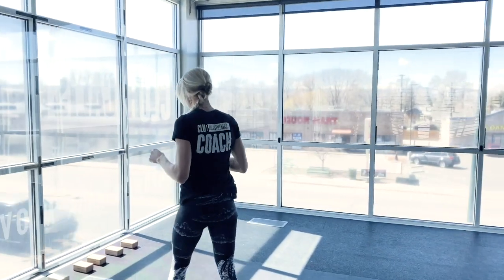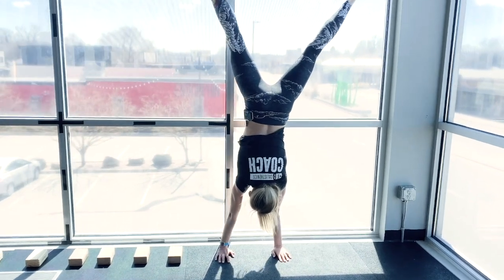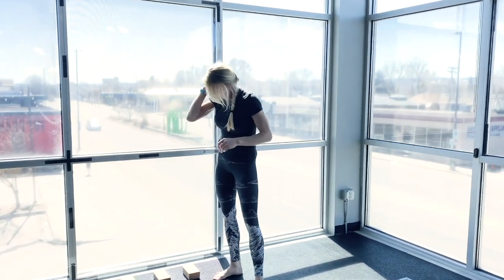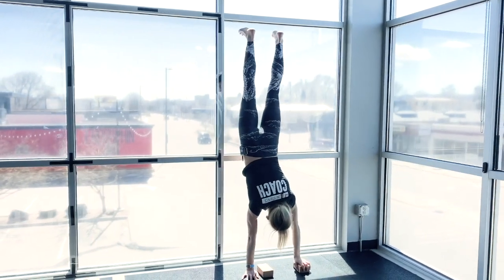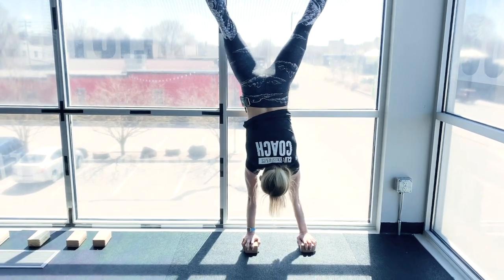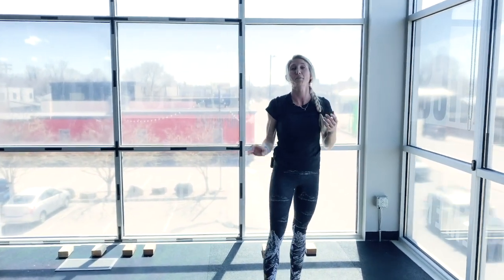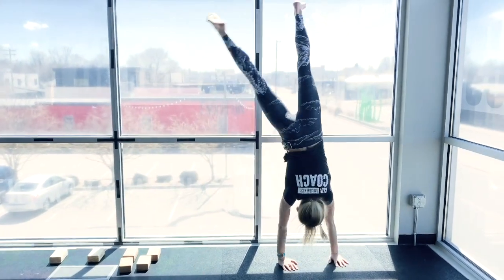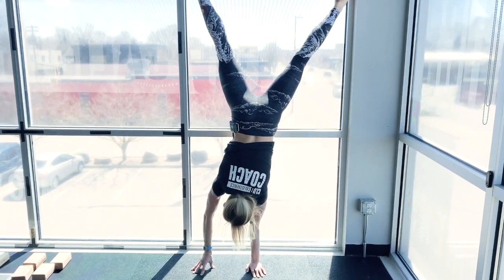Handstand Challenge - DAY 30 - One Arm Handstand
ClubCal Handstand Challenge - DAY 30 - One Arm Handstand

- Beginner/Intermediate Drill: Start in a handstand with your belly facing the wall. Straddle the legs to aid in balance, and shift as much weight as you can into one arm, hold for 5-10 seconds.

- Advanced Drill: Option 1 is to start in a handstand facing the wall with blocks on either side of your hands. Shift all your weight into one arm to lift the other one into a block. Shift back into the other arm to lift the other one into a block. Repeat to bring both hands back to the floor, 3-5 reps. Option 2 is a full one arm handstand hold for 5-10 seconds, either on the wall or freestanding.

Video yours, and post! Remember to tag

Sustainably strengthen your body's natural abilities with the world's FIRST online follow-along calisthenics classes! The best part? You can start your journey for FREE,